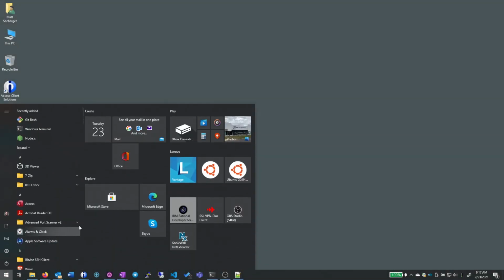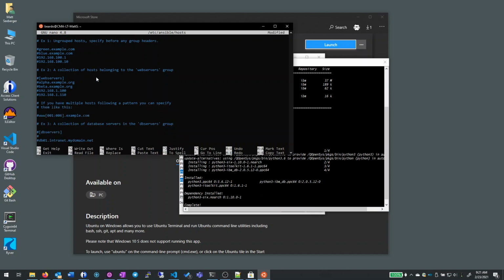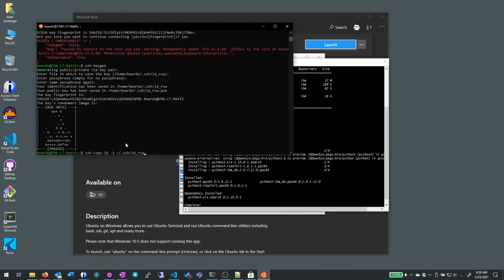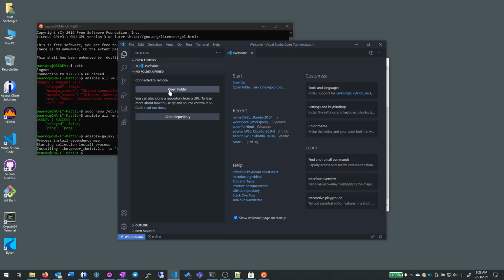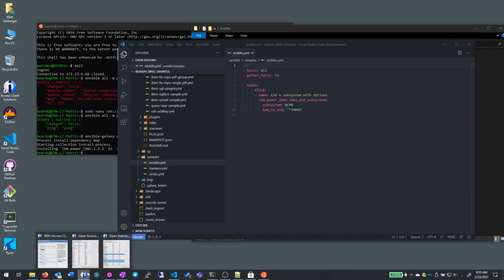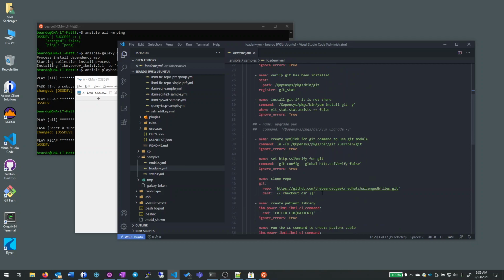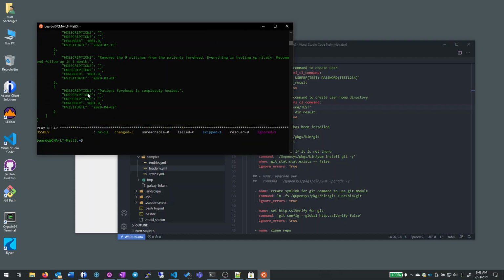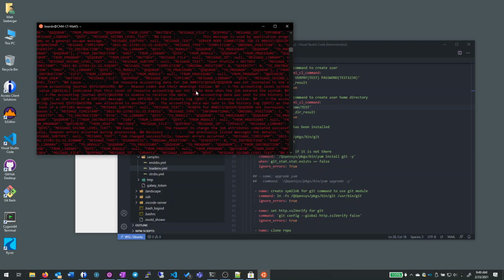IBM i OSS - Install Ansible to connect to and manage an IBM i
In this video you will learn how to get started with using Ansible (running on Ubuntu using Windows WSL) to connect to and manage an IBM i. I demonstrate how to setup the host files, test connections, create and edit Ansible playbooks, and limit where the playbooks run.

How to run ansible playbook on a single or multiple selected host(s)?

Introduce Fix Management Capability Provided by Ansible for IBM i